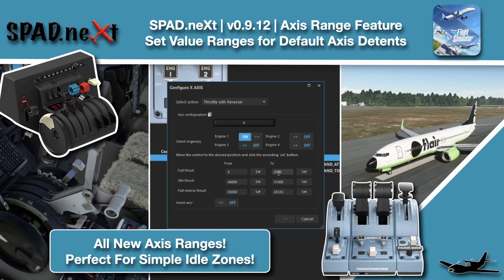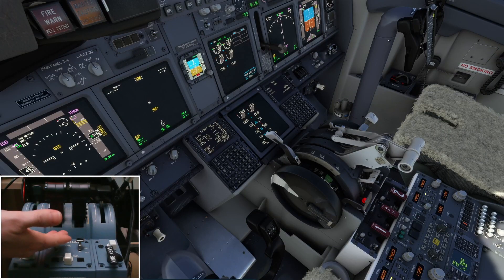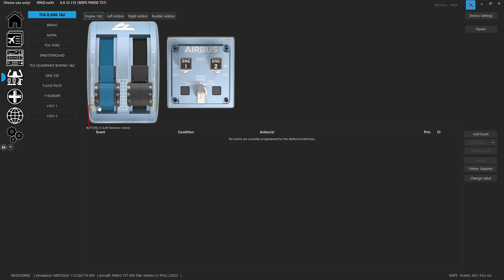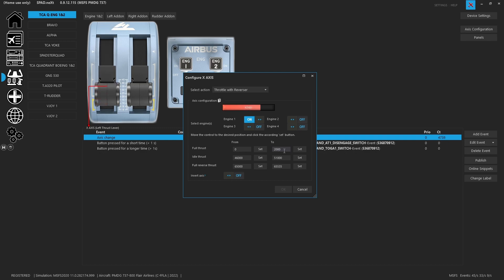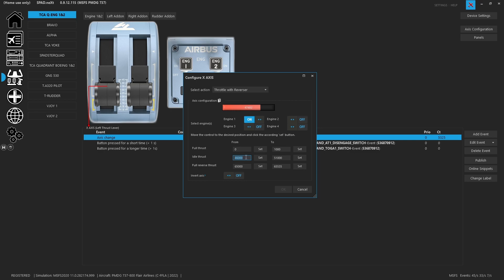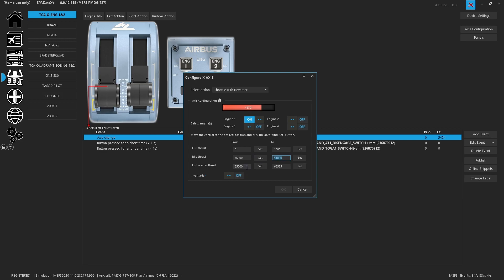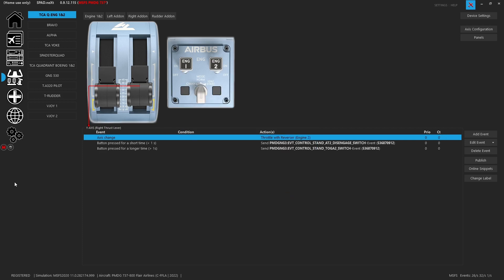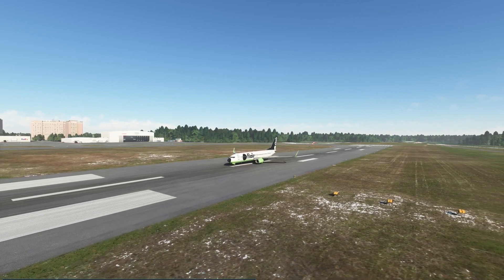MSFS | SPAD.neXt | Axis Range Feature | Easy Idle Zone Assign!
With the new Axis Range Feature we can easily assign Zones for things like Full / Idle / Full Reverse Thrust.

Let's jump in the PMDG 737-800 and Map Throttles on the TCA TQ which has a reverse axis Range!

00:00 Intro
00:35 Cockpit Reverser Control
01:07 Configuring TCA with Axis Ranges
01:29 Throttle 1 Example
03:59 Cockpit Demo
04:20 Outro